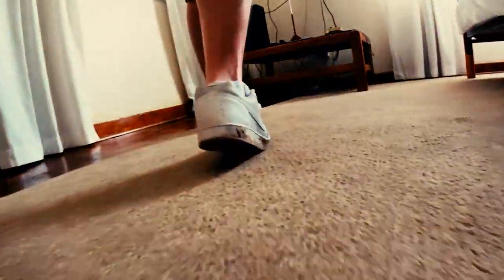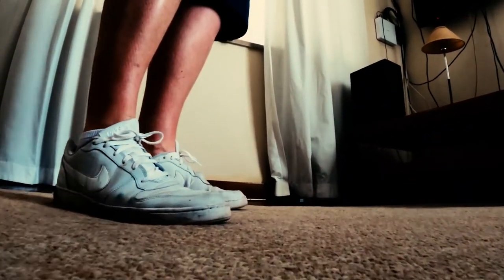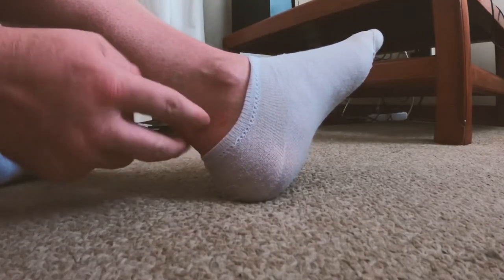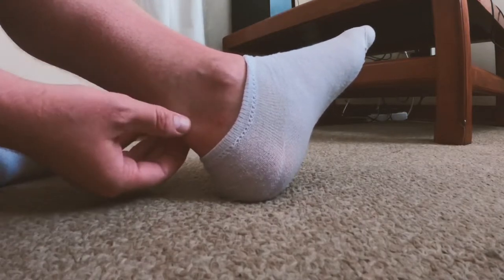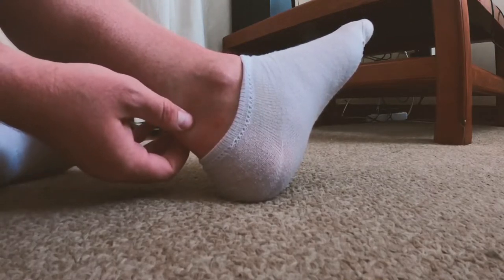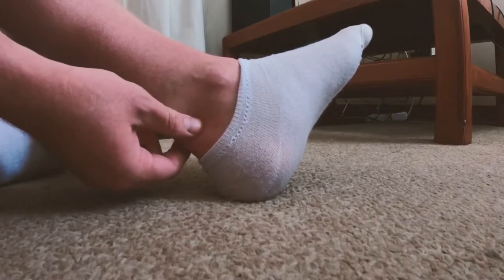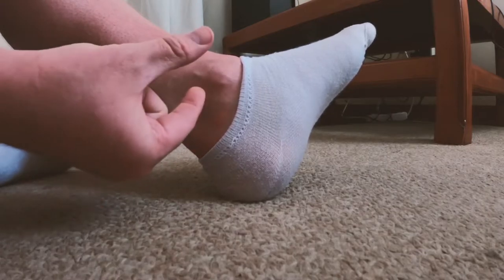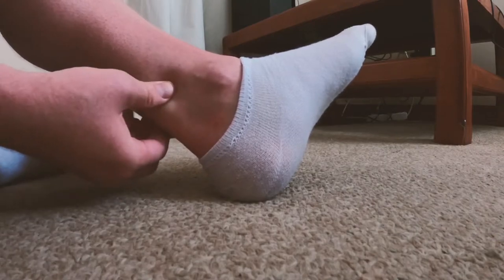3 techniques to fix your painful Achilles Tendon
The Achilles tendon is the largest tendon in your body. It stretches from the bones of your heel to your calf muscles.

A damaged or strained Achilles can be really painful and make it hard to walk normally.

These 3 techniques will help ease your Achilles, as well as making it more supple and mobile.